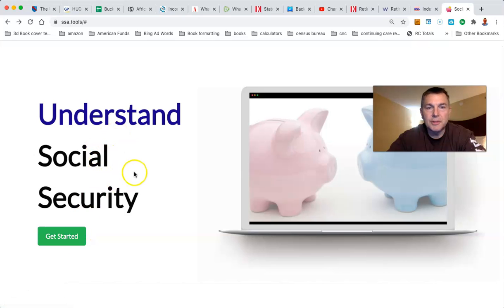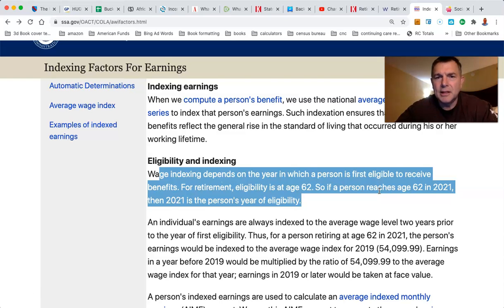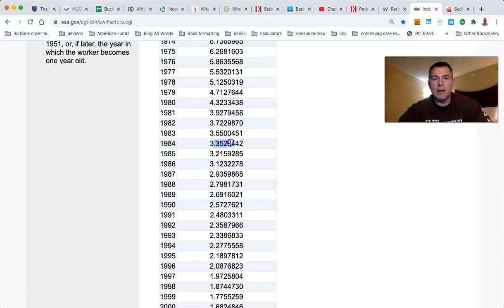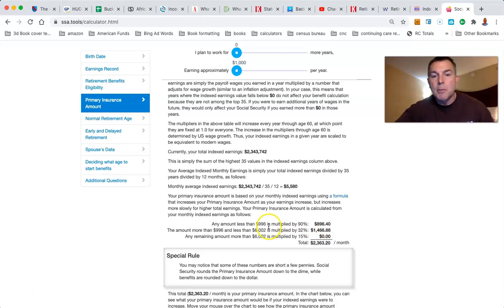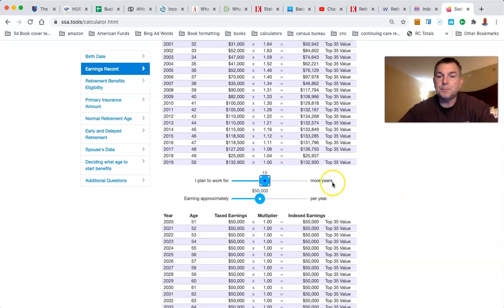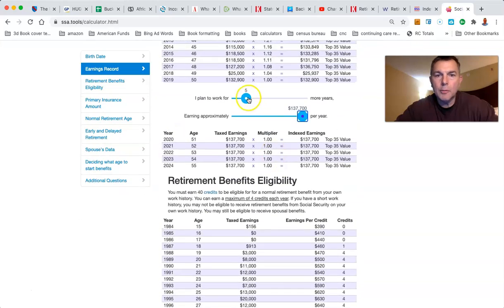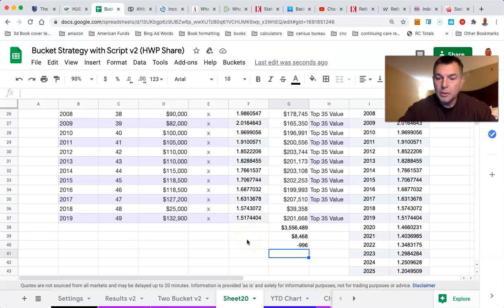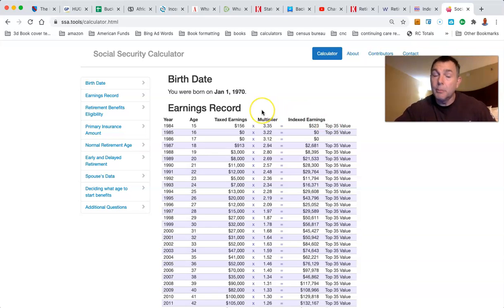This Is The Best Social Security Calculator I've Seen